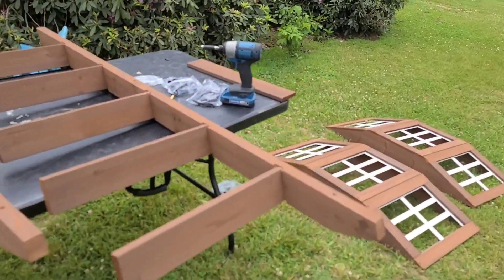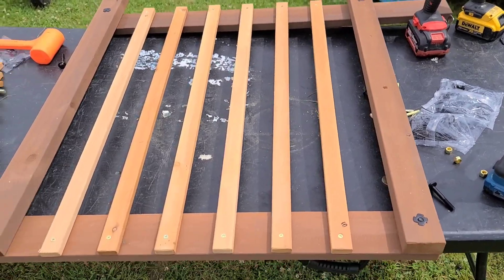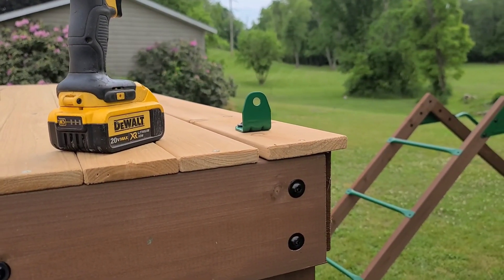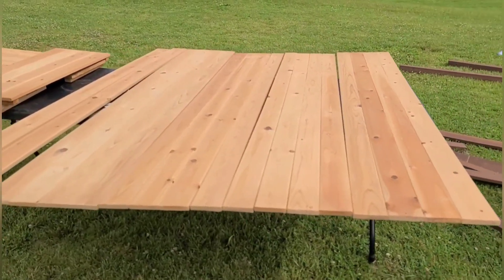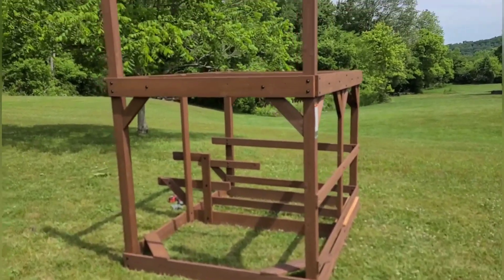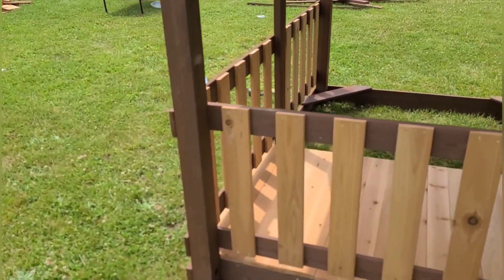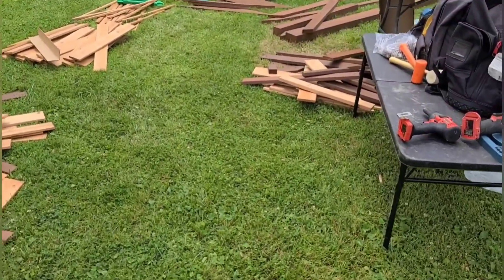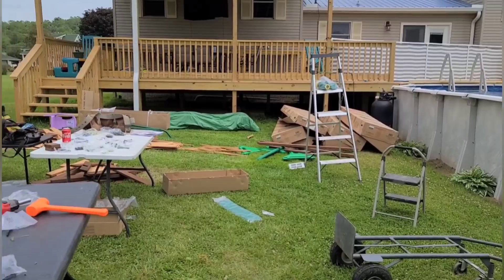part 2 backyard discovery sky fort 2 how to tutorial broke down in sections.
how u enjoy the 2nd part and it helps